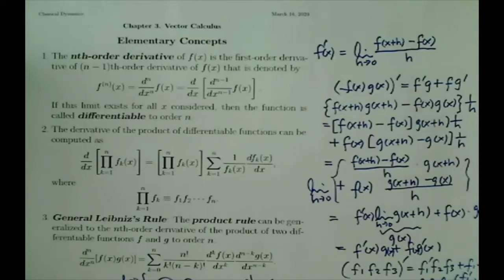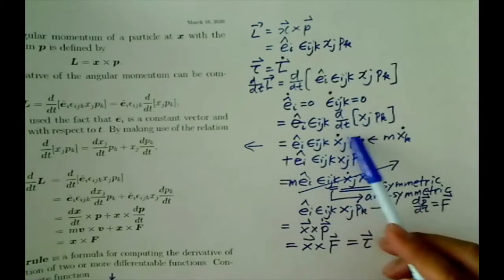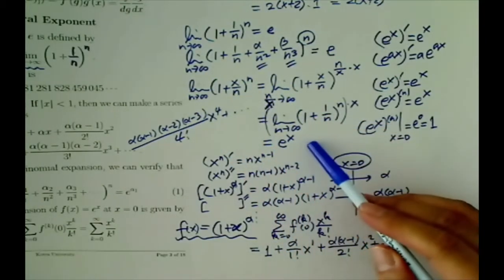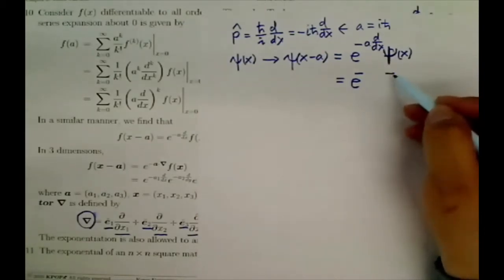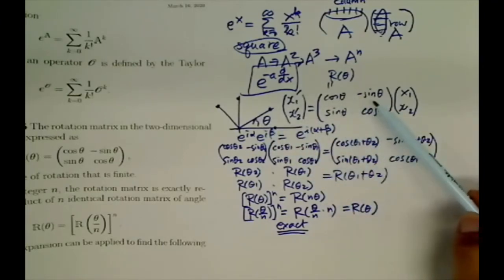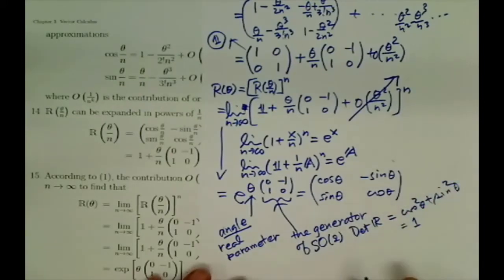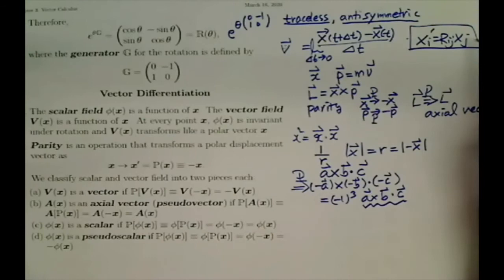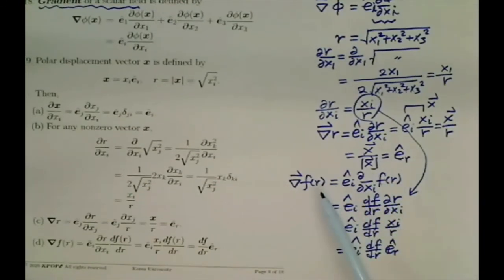CM 5E Vector Calculus (KPOPE Guide for Classical Mechanics) English version